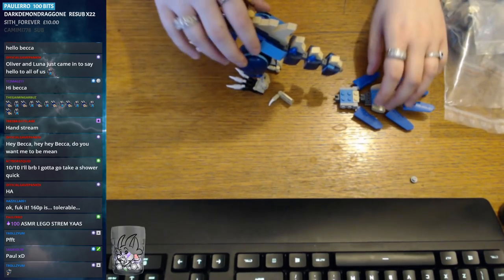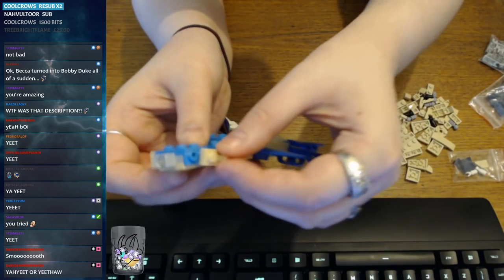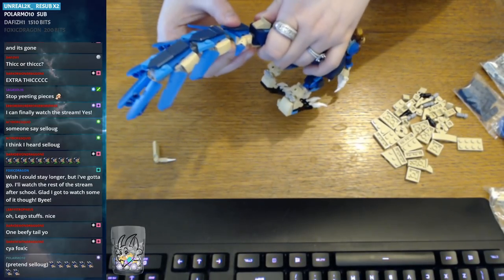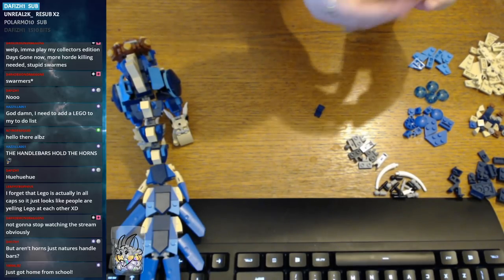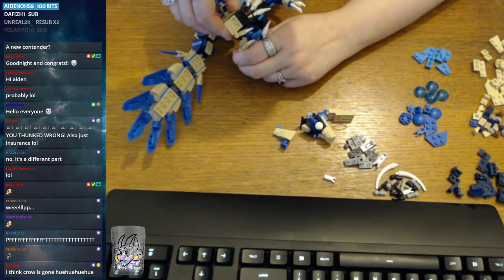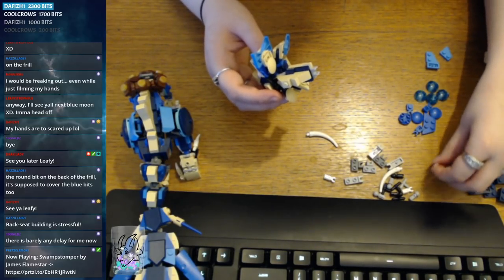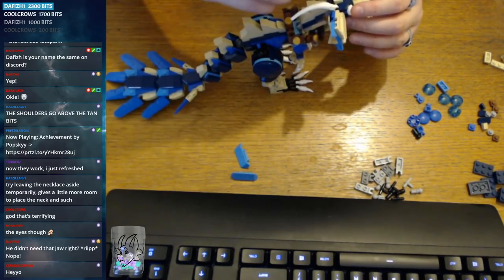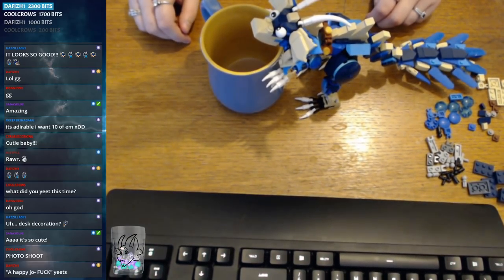Building a LEGO Jowwi (2/2)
Part 2 of 2 videos, compilations of two large livestreams.

This custom LEGO model was designed and arranged by Hazzilla a prominent member of our DETV Community.

Huge thanks to him, and to all of the varying waves of support and enthusiasm shown by my community at the time of conceptualising, purchasing, arranging, and livestreaming this. For such a sweet and simple idea, the actual experience shared was incredible 💕